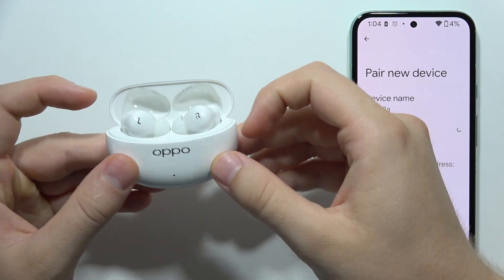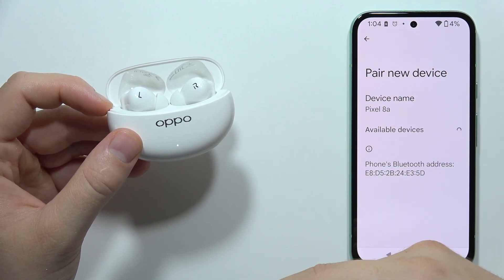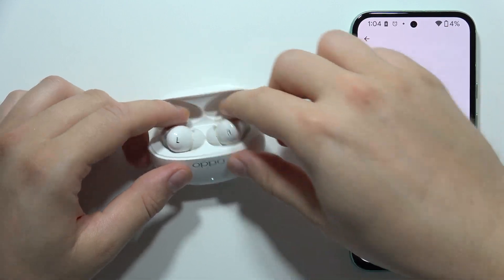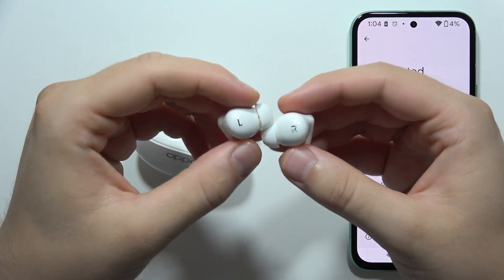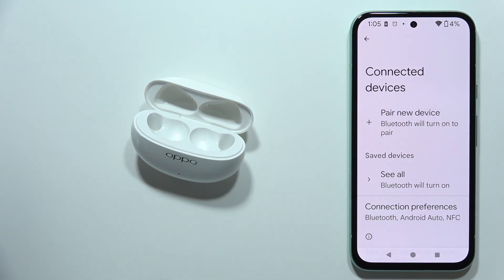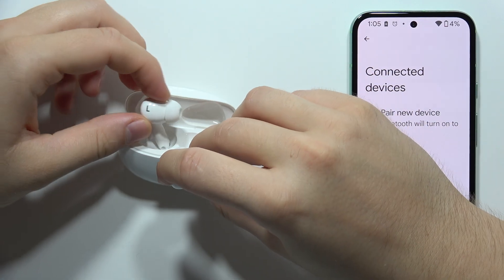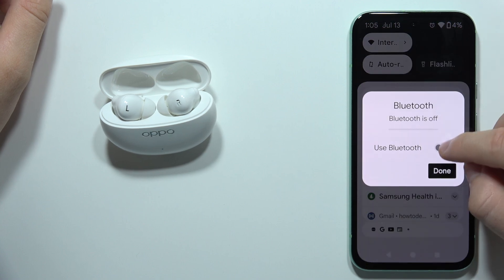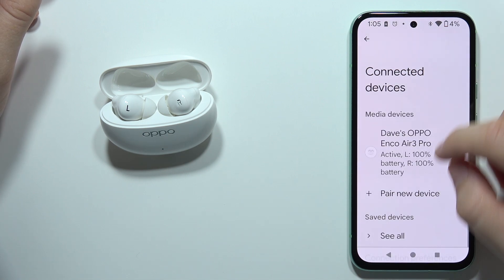OPPO Enco Air 3 Pro: How to Fix Connection Problems - Cannot Pair / Disconnecting Issues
Discover how to fix connection problems such as inability to pair or frequent disconnects with your OPPO Enco Air 3 Pro with this helpful guide. Troubleshooting these issues can ensure a stable and reliable Bluetooth connection. Follow the steps to identify and resolve connectivity issues effectively. Perfect for anyone experiencing difficulties with their OPPO Enco Air 3 Pro!

If this video tutorial for the OPPO Enco Air 3 Pro buds wasn't clear enough and you still have questions, please leave them in the comments. I'll do my best to respond as soon as possible.